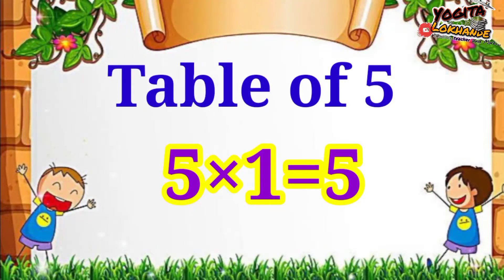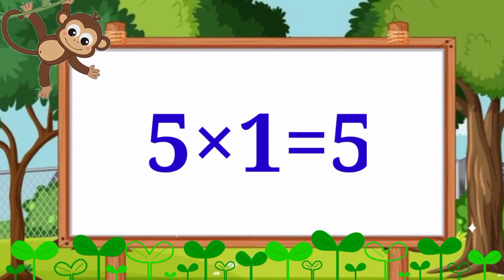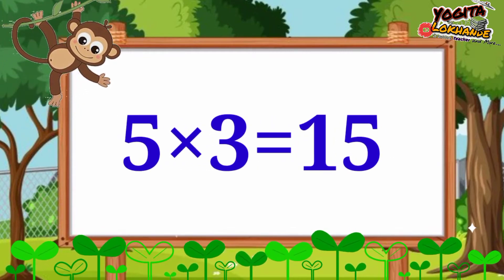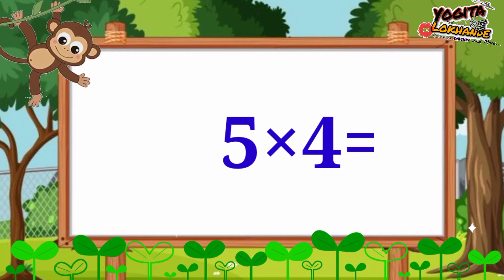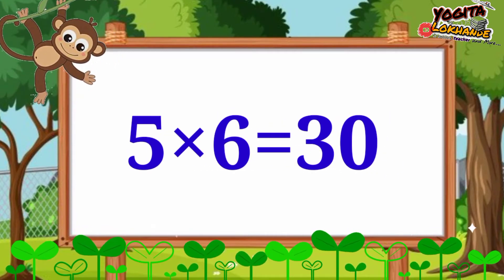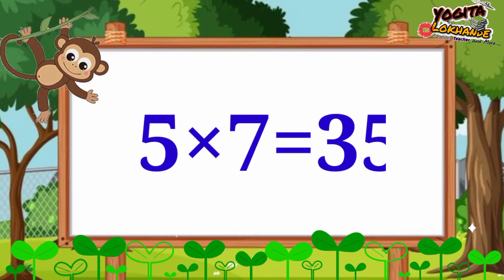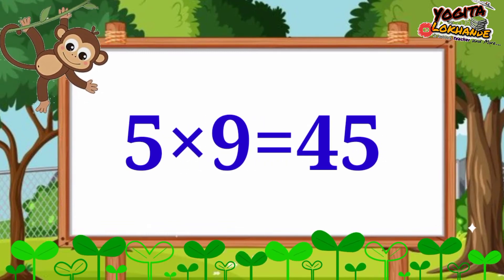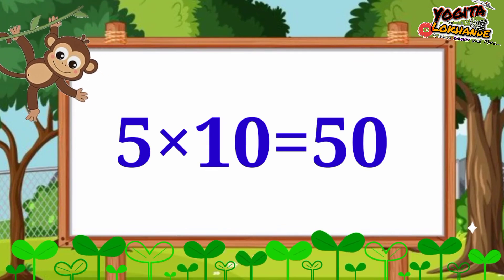Table Of 5